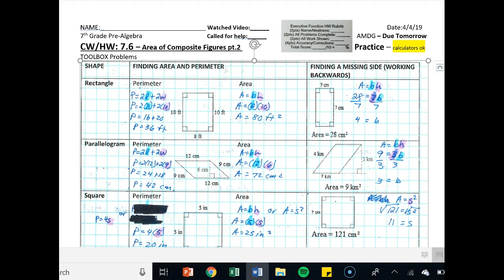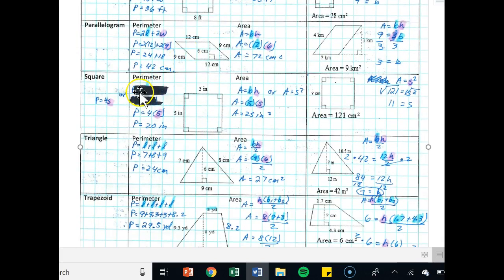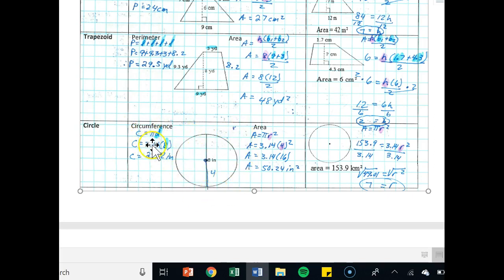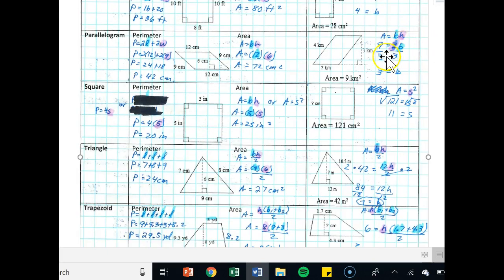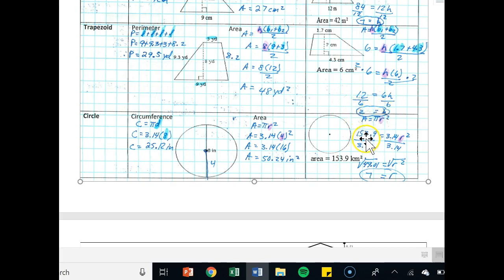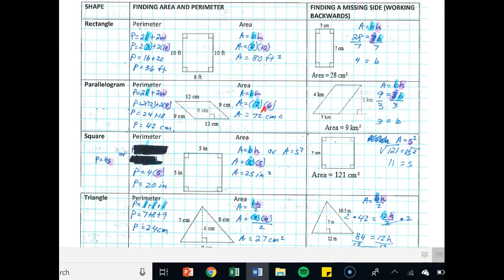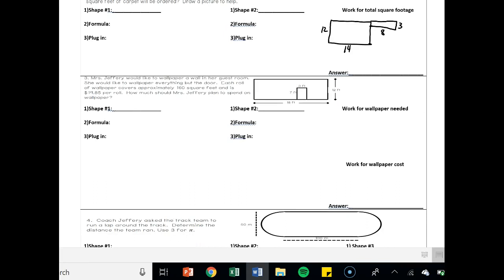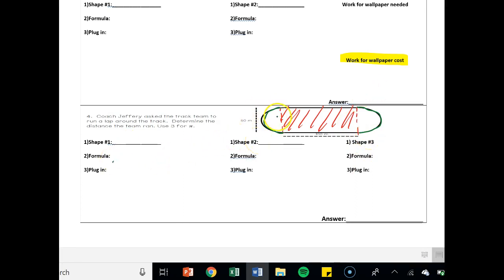CW/HW 7.6 - Area of Composite Figures pt.2